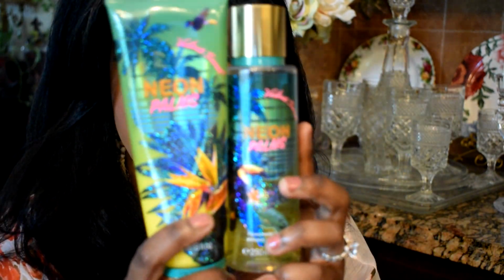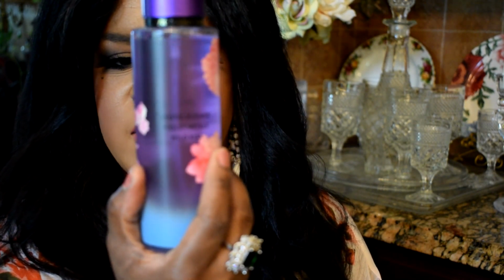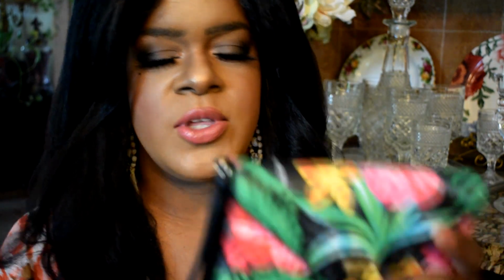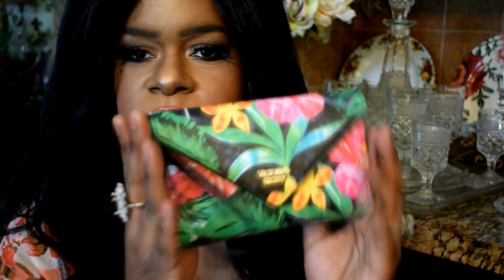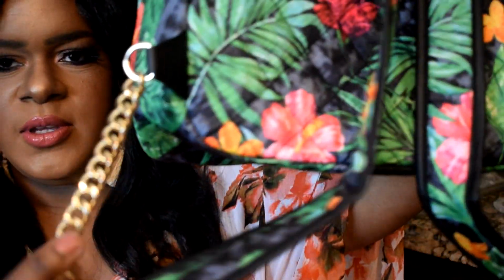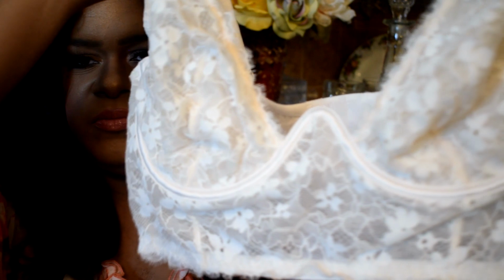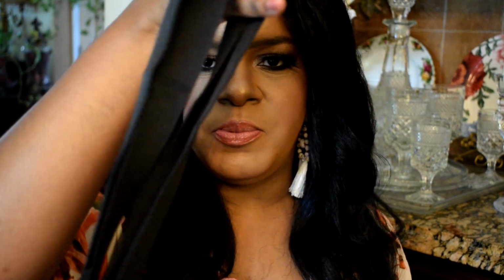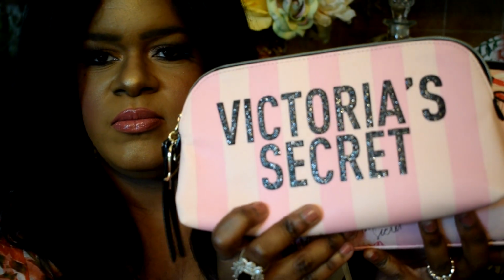Victoria's Secret Semi-Annual Sale Haul Video June 2019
Hello Ladies,
God Bless
Josephine:)